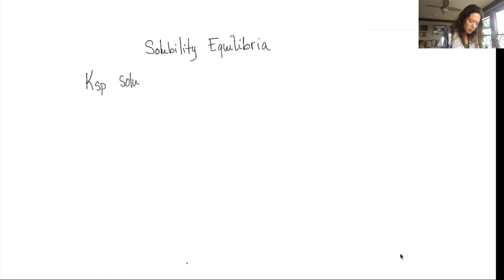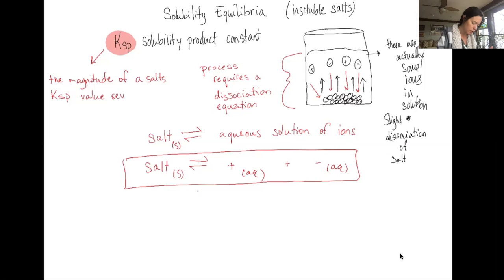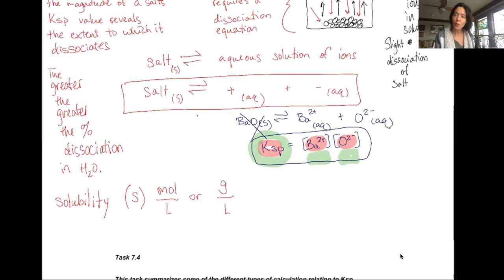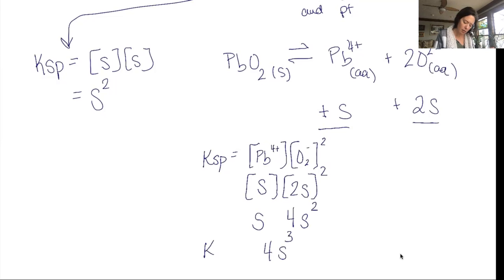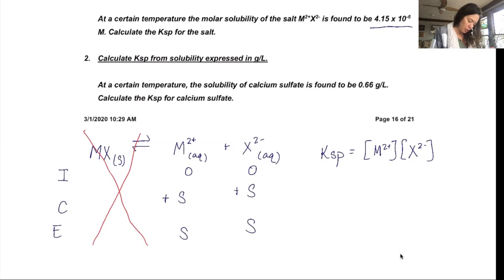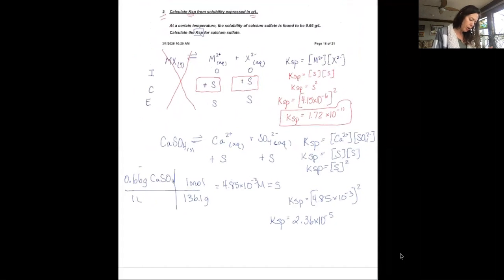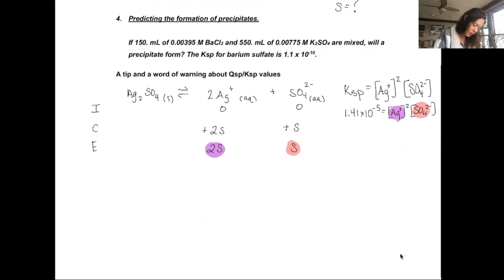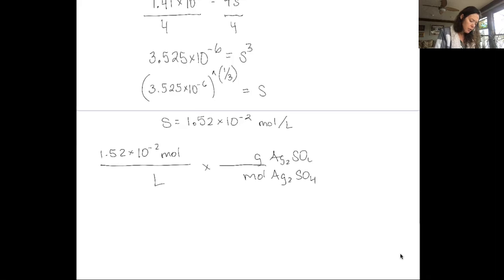Topic 7 11 Intro to Ksp # 1